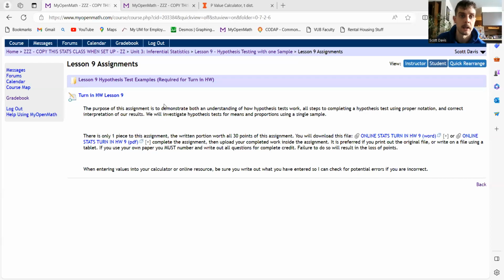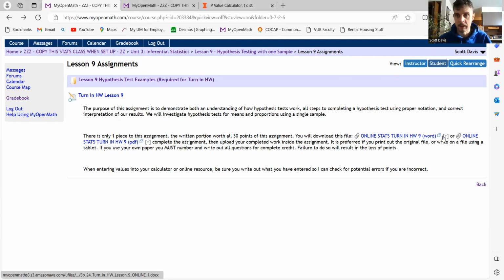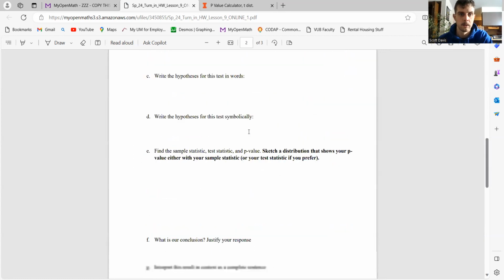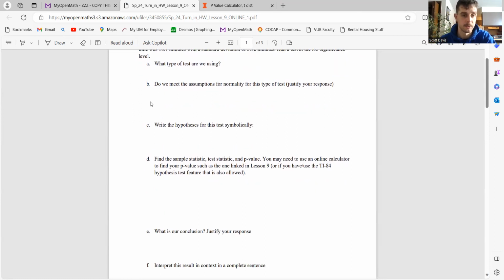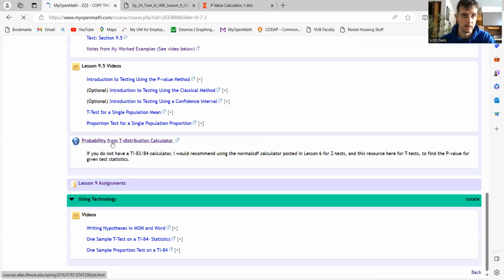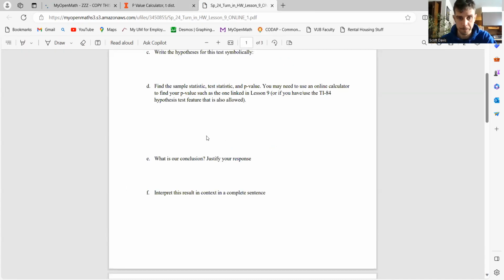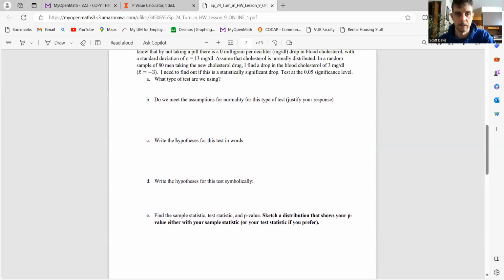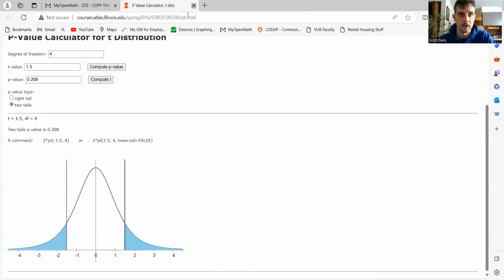Lesson 9 HW Instructions